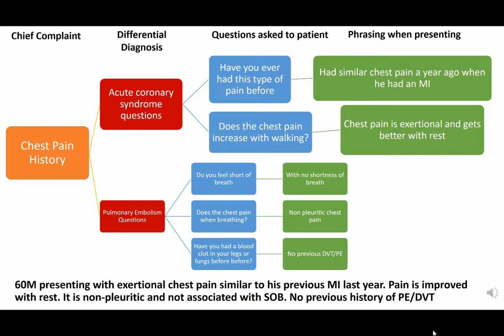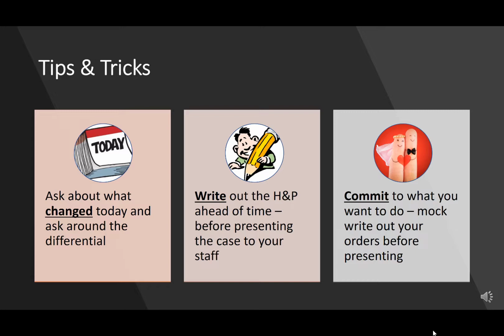OCP Part 6 Curriculum Tips and Tricks